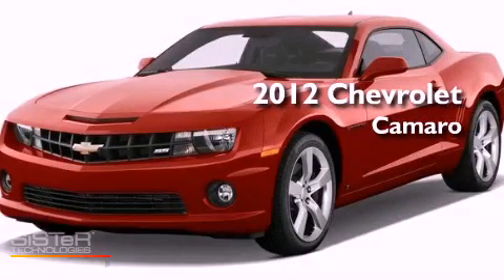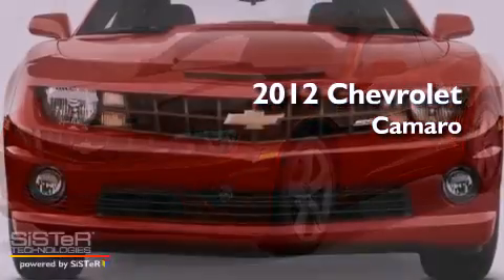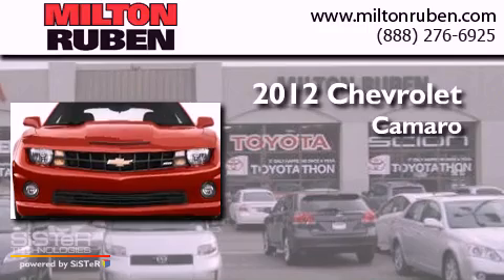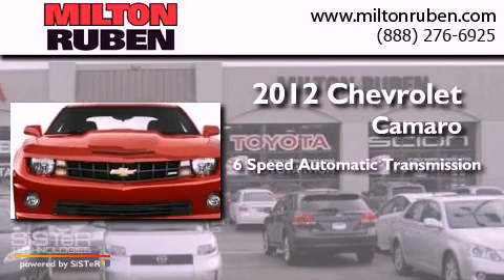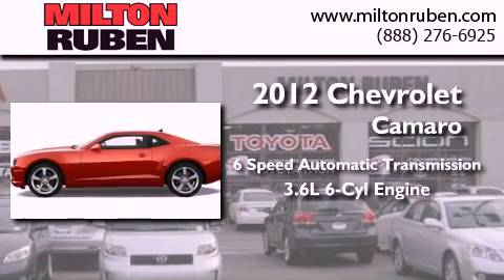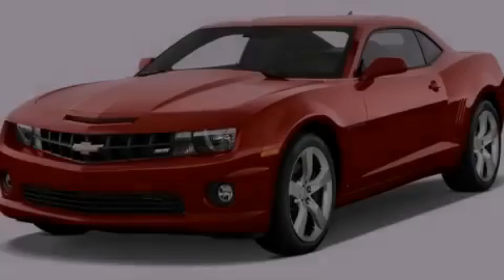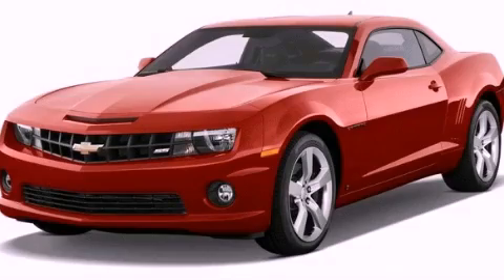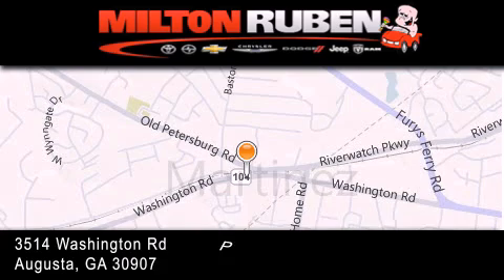2012 Chevrolet Camaro Grovetown GA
Year : 2012
 Make : Chevrolet
 Model : Camaro
 Engine : 3.6L V6 DIR DOHC 24V
 Trans . : Automatic
 Exterior : Other

 Interior : Other
 Stock : C1006

 2012 Chevrolet Camaro Augusta GA